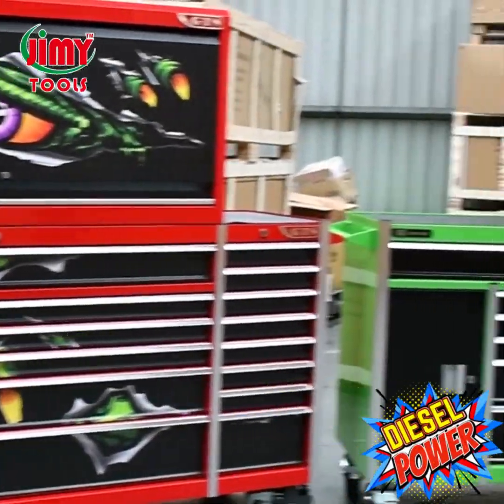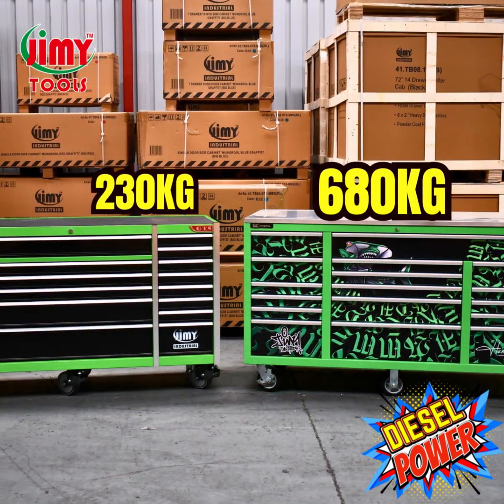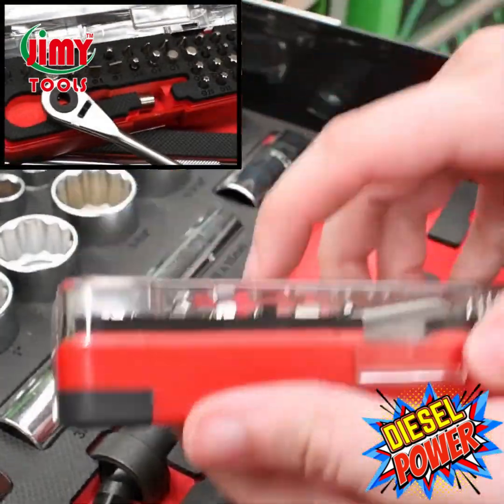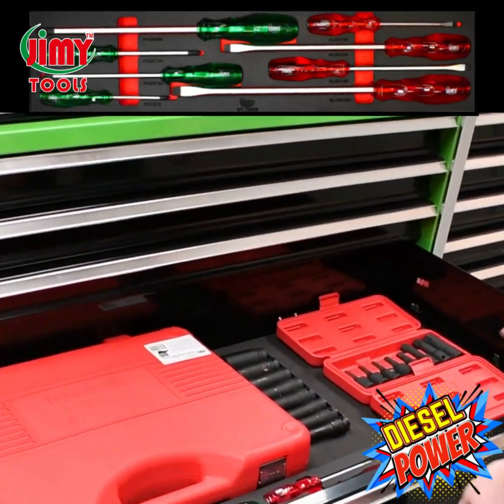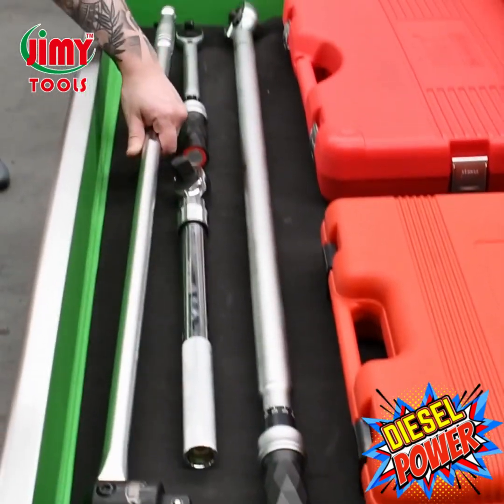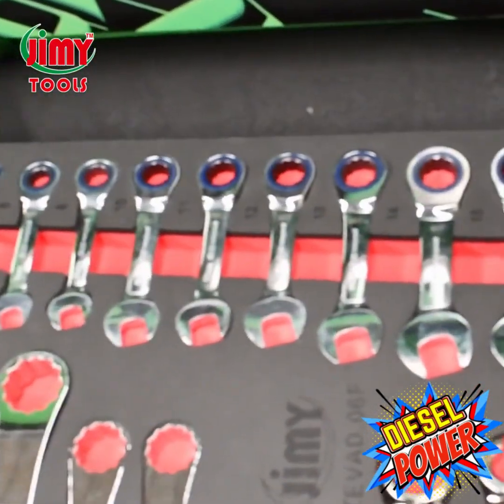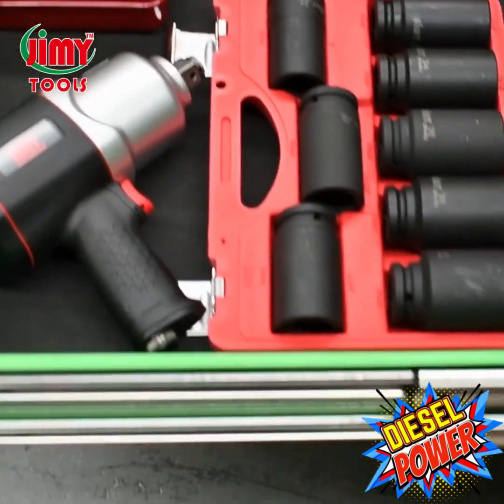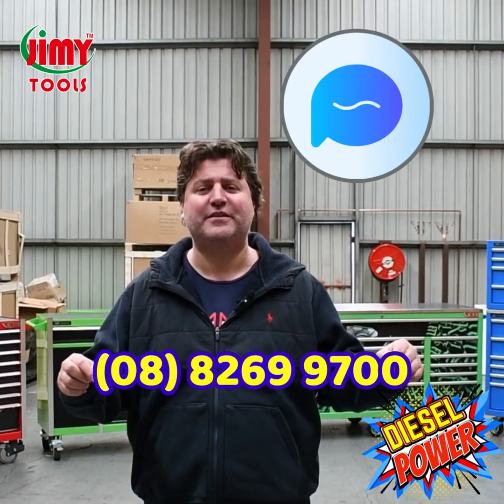Diesel Power Walkthrough - Designed for the Heavy Diesel Mechanic Industry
The 2023 Updated Diesel Power Kits!

Designed for the Heavy Industry Mechanic

Jimy tool boxes are built to last! Tough industrial powder coating, 1.2mm gauge steel thickness, fully lockable & ball bearing slide rails on the drawers with twin slide rails on the deeper drawers.

Jimy Tools sockets, spanners & wrenches are manufactured to meet & exceed International Quality Standards, so you can be sure your Jimy Tools are tough enough to stand up to the harshest working environments. Trade grade quality and absolute value for money is what Jimy Tools stand for!